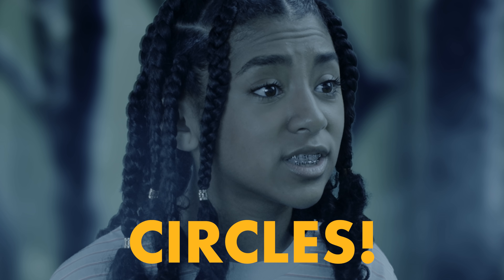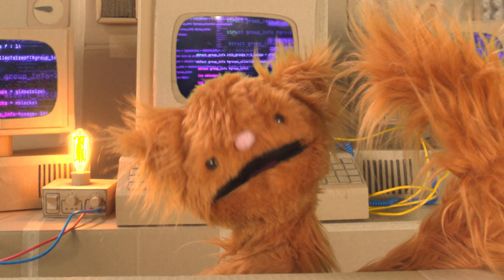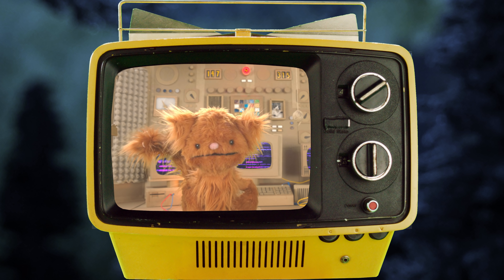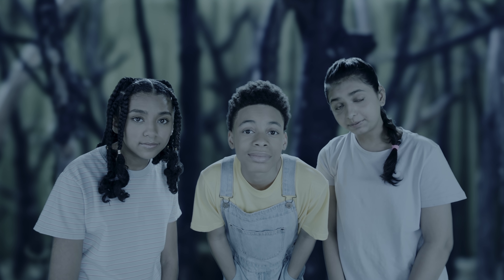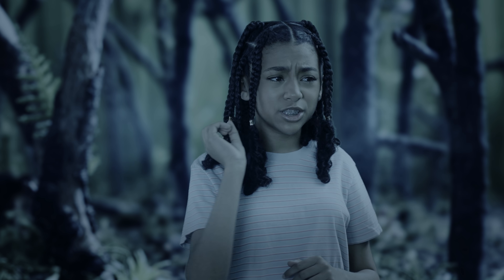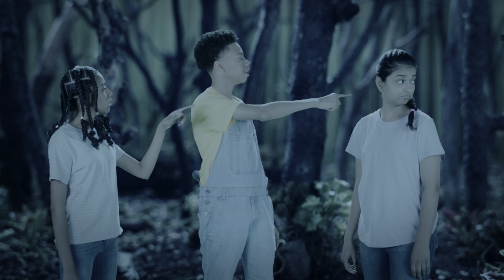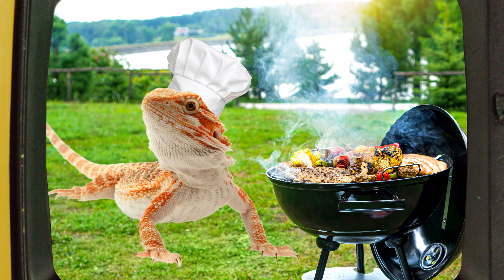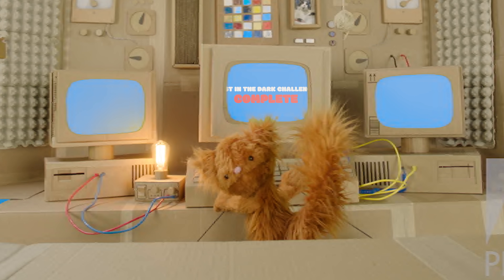Lost in the Dark with Camp GoldieBlox | Full Episode 3: Finding the North Star with a DIY Compass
What do a DIY compass science experiment, lizard tails growing back, how to find the north star (Polaris), and S'mores have in common?! Hint: they will all help you find your way home if you get lost in the dark! In this episode the campers go on a nighttime outdoor adventure where Astrophysicist Erika Hamden and Herpetologist Earyn McGee help them find their way home and learn about the ecosystem around them! Watch this episode and then head over for more fun indoor activities for kids!

00:25  Learn why lizards lose and regrow their tails!
2:44  How to find the North star with Astrophysicist Erika Hamden by using the Big Dipper constellation!
3:56 How to make a DIY compass!
4:45 Should we be afraid of the dark? (Technical term is nyctophobia)
5:03 Herpetologist Earyn McGee on environmental conservation and the symbiosis between animals and the environment to our ecosystem. (Herpetology: the branch of zoology concerned with reptiles and amphibians.)

Additional resources also adhering to the NGSS science standards available!

Credits:
Directed by Maggie Chieffo and David Richardson
Edited by David Richardson
Written by: Lily Du and Carlyn Hudson

GoldieBlox founded by Debbie Sterling